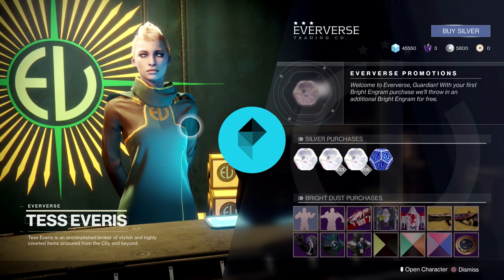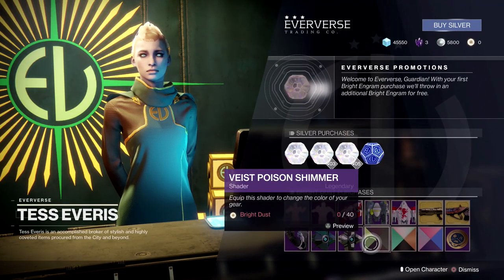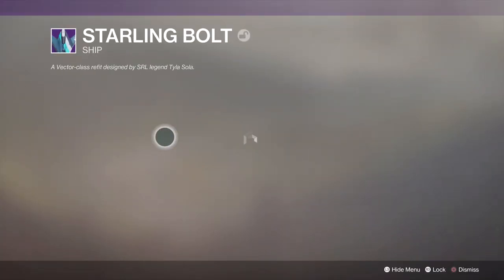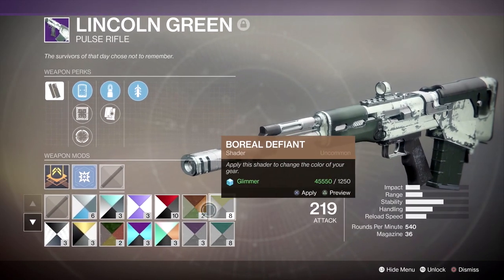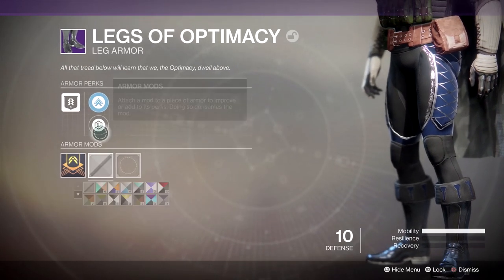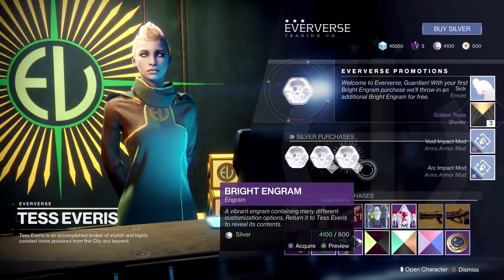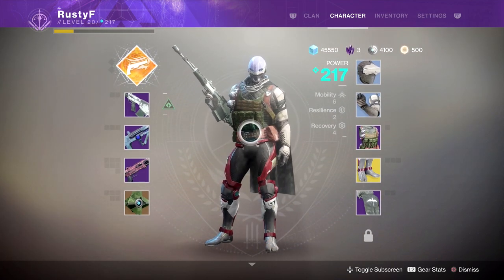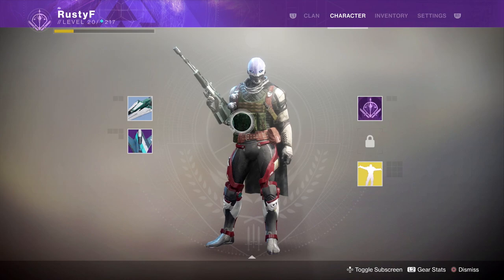DESTINY 2 Micro-Transactions Explained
Wondering how micro-transactions work in Destiny 2? Are they a waste of money? We'll try to answer all the questions you may have!